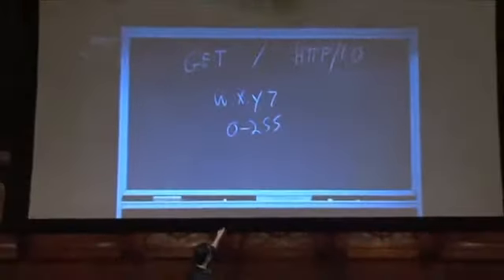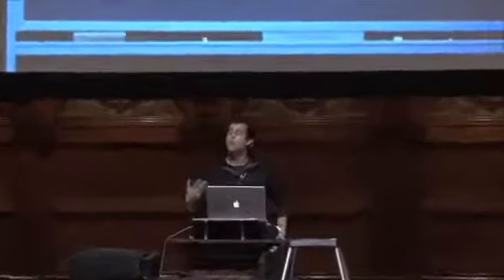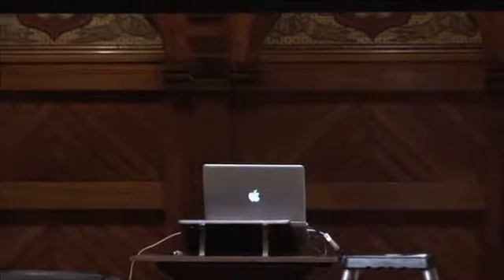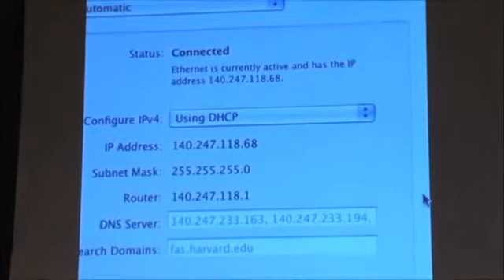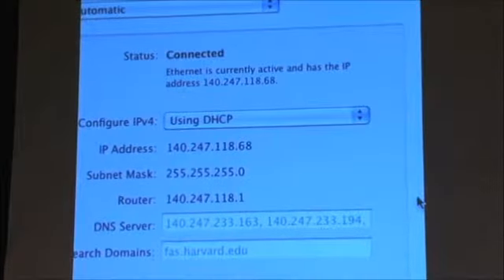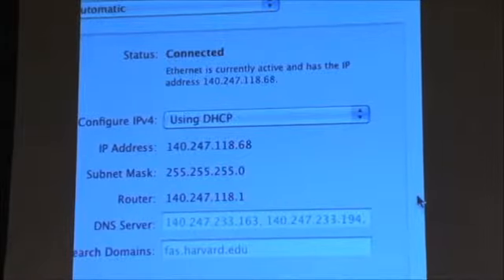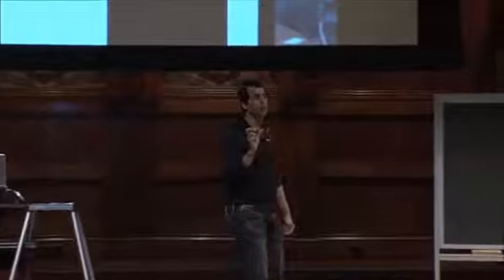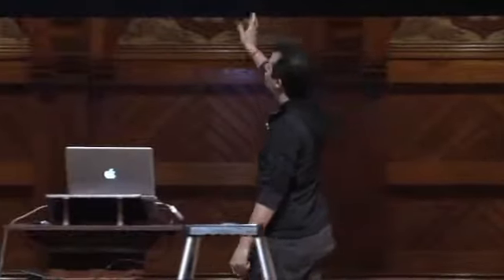CS50M0_Intro_Internet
Intro to the Internet